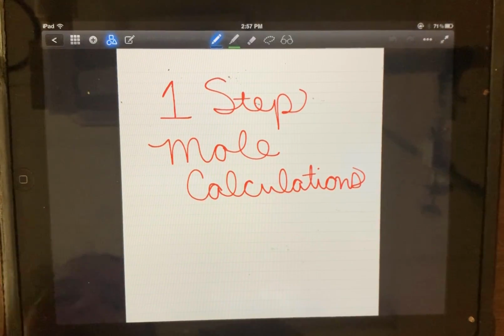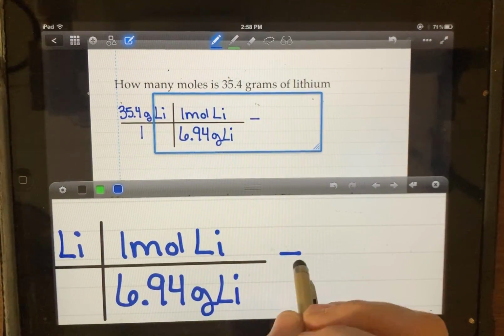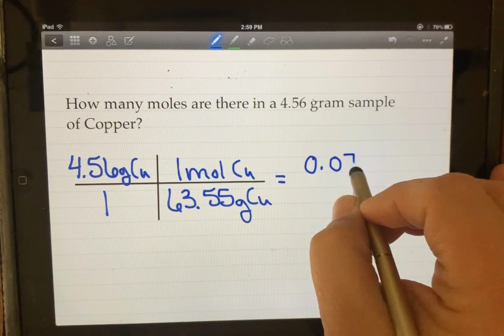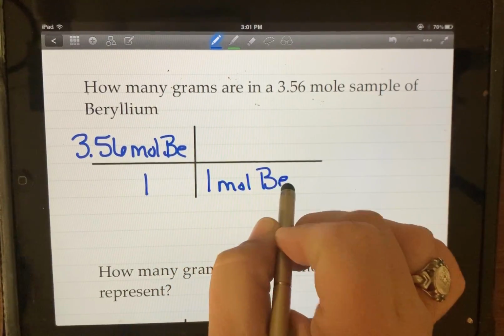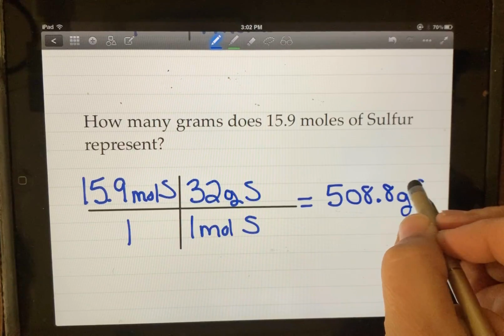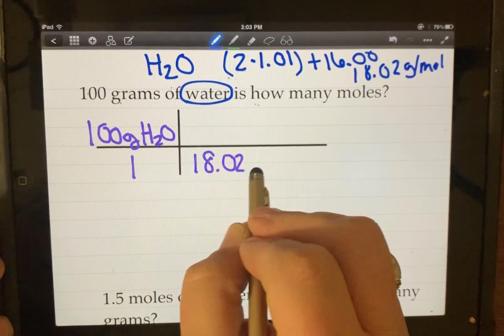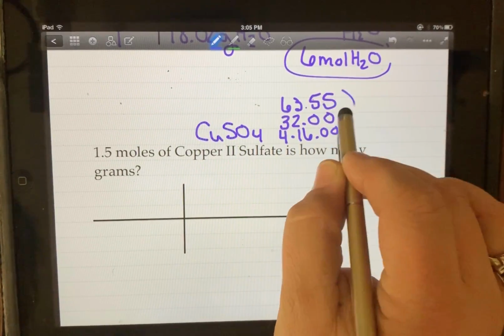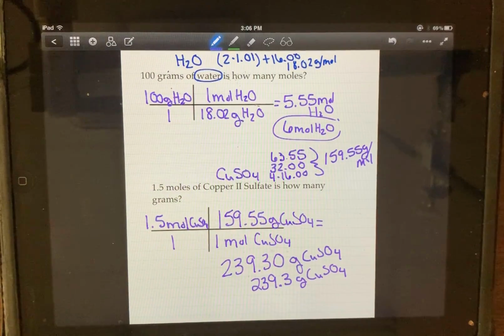1 Step Mole Calculations